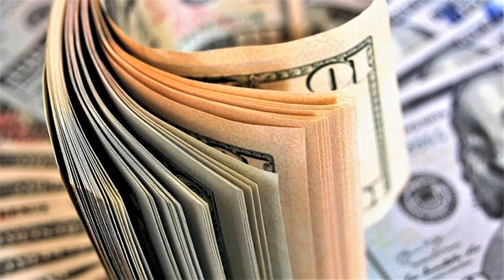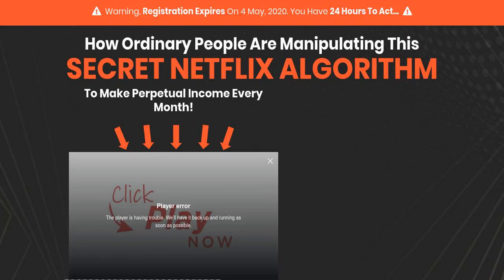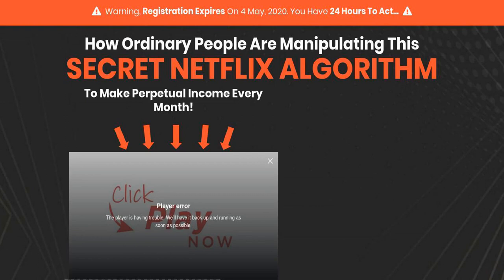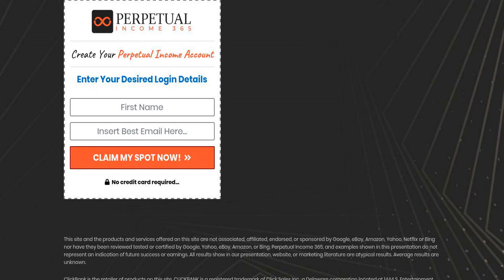How to make really fast money online?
Revealing Secrets: Recurring income just by using the Netflix method.
You can choose to invest your time, money and effort to your daily job that you hate or to this software that can give you the chance to earn more while doing less. It is your choice. Or, you can do both and try this money making system, build your business and make it your full-time source of income without beating the daily traffic because this software allows you to work anytime and anywhere.